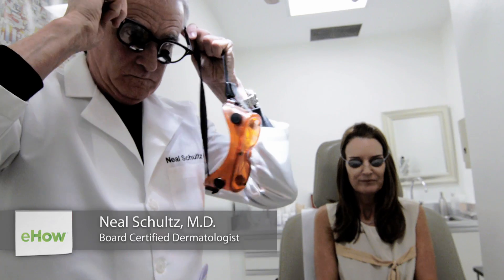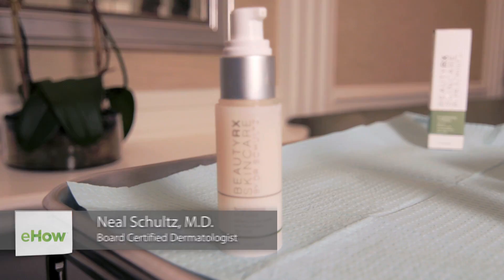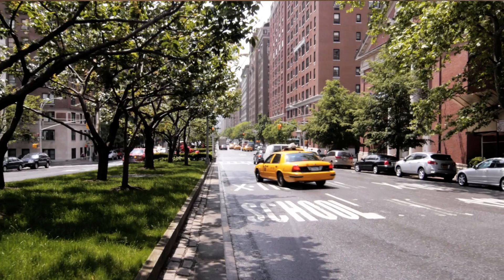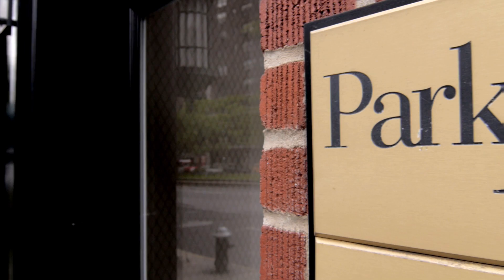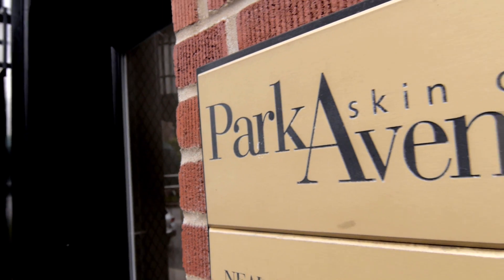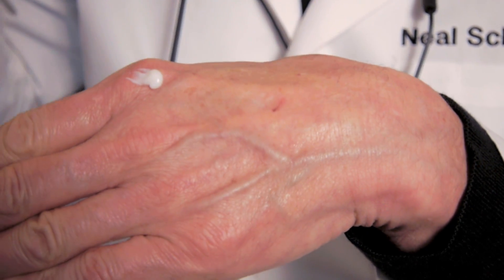Black Skin Due to Scratching : Skin Care & Dermatology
If you have black skin due to scratching, you're going to want to make sure that your skin is getting all the nutrients it needs. Find out about black skin due to scratching with help from a leading, board-certified dermatologist in this free video clip.

Expert: Neal Schultz
Bio: Neal B. Schultz, M.D. is a leading, board-certified dermatologist, who for the last 30 years has maintained a thriving medical practice, Park Avenue Skin Care, on the Upper East Side of New York City.
Filmmaker: B. Michael Sullivan

Series Description: Taking care of your skin is very important and is definitely something that you should be thinking about on a daily basis. Find out what to do for your skin with help from a leading, board-certified dermatologist in this free video series.